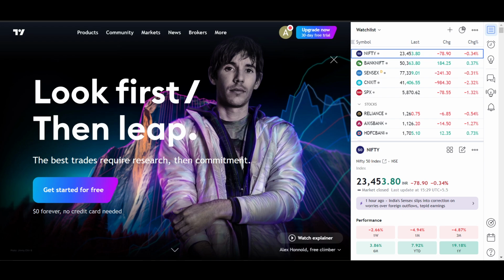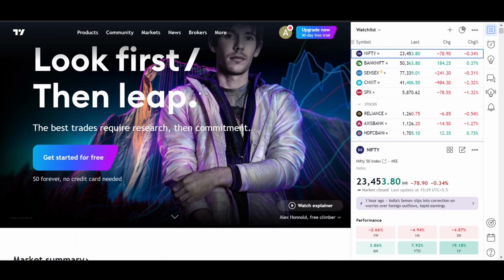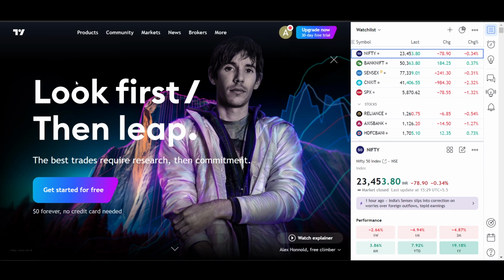How To Backtest On TradingView Mobile